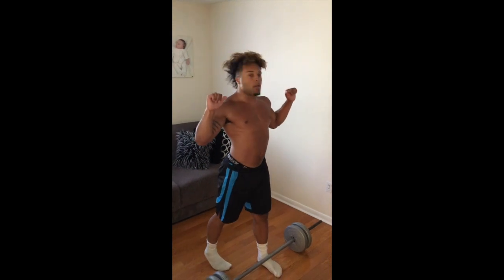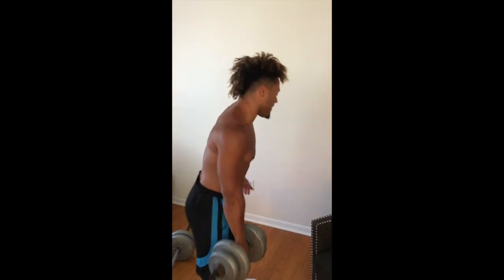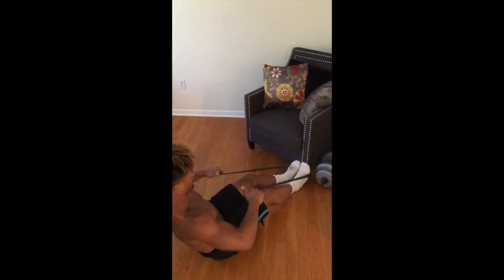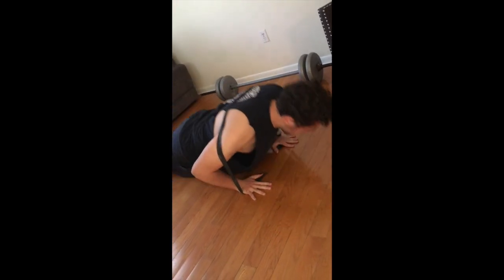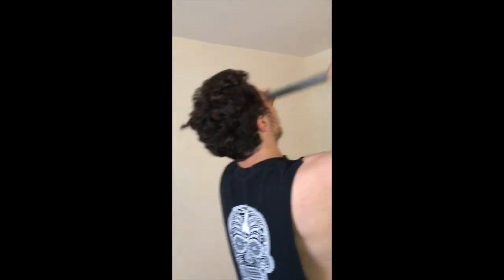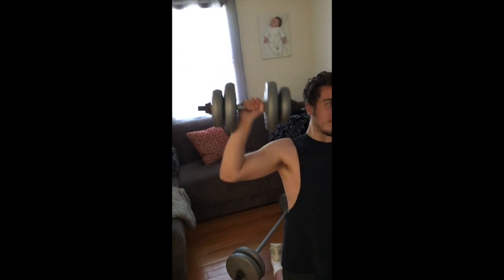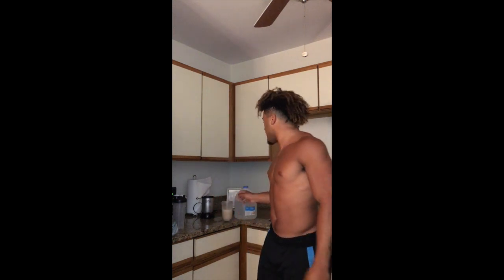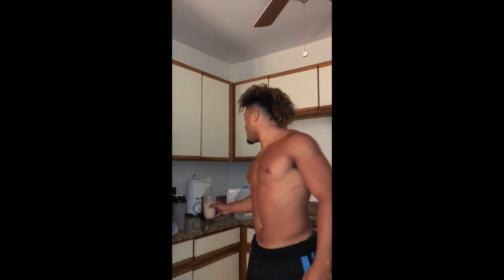At home quarantine workout/ Get riight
Today's an upper body workout. Here with my boy Justin guiding him on his fitness journey. You can do this workout at home with simple weights and a band. The weights I have are a 112lb barbell and a 40lb dumbbell. Teaching y'all to get ocKy

4x25 push-ups
4x12 Bent over row
4x12 Standing overhead press
4x12 Single bent over rows each side
4x12 Single overhead press each side
4x12 Band rows
4x10 Curls each side

Followed by abs etc. We will be tracking Justins fitness journey as well.